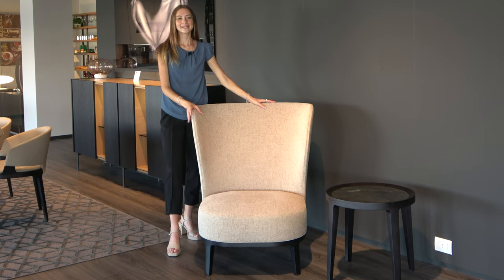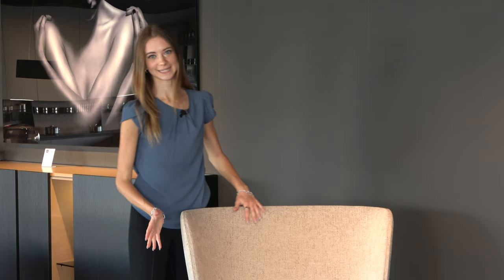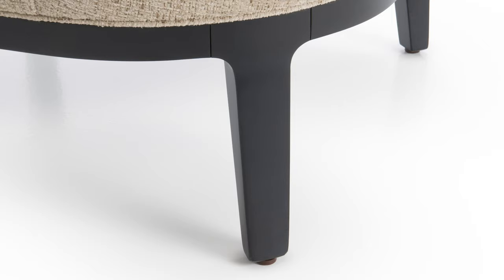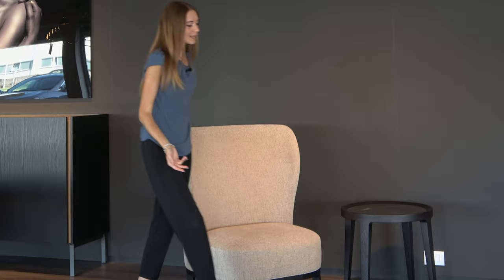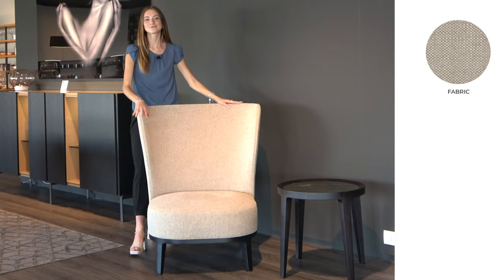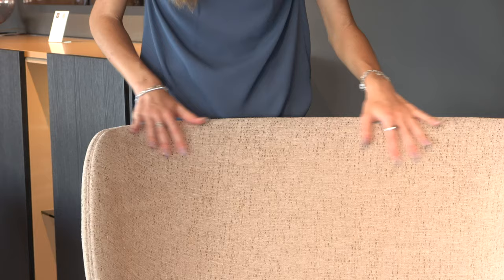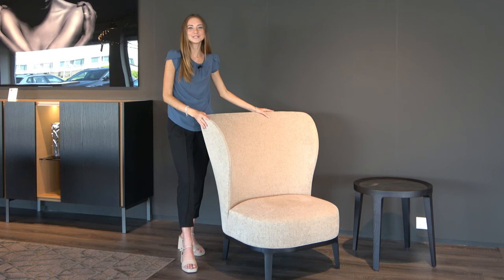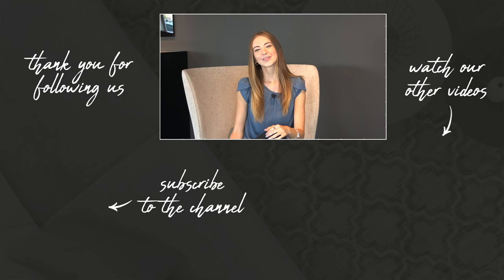Elegant bergère style chair | Discover Spring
Are you searching for an eye-catching living room chair to complete a luxury space in your home? The elegant bergère style chair Spring  with a high backrest could be ideal for you.
The collection includes a pouffe and mini sofa, all created using 18th century bergère style, characterised by upholstery with exposed wooden features.

The generous dimensions of the armchair make it perfect for refined, luxurious spaces. The total height of the chair is a strikingly tall 100 cm, and a spacious seat is created thanks to a width of 85 cm, and depth of 83 cm.
The tall backrest is characterised by an enveloping curvature around the neck and head area, and maximum comfort is guaranteed by a filling of e fire-retardant polyurethane foam.

You can choose the upholstery of the elegant chair, selecting from fabrics in a range of colours, textures and styles, velvet, real leather and faux leather. For a modern, industrial look, opt for a leather chair. Alternatively, soft velvet enhances the chair’s elegance.
The solid Beech wood feet can be chosen in natural tints or lacquered finishes, available on diotti.com.

In the video, an interior designer presents the designer living room chair, with feet tinted in the rich colour Charcoal 15, and with upholstery in the fabric Cruise Chenille in colour 01. The light-coloured fabric is a recycled polyester chenille, and it gives the chair a calming, soft appearance.

🎧 Timestamps ⬇️
0:00 intro
0:22 bergère style
0:55 dimensions & composition
1:54 materials and finishes: upholstery
3:00 materials and finishes: base element & feet
3:24 concluding thoughts

CHARACTERISTICS
✨ bergère-style armchair characterised by exposed wooden features
🔎 collection includes a pouffe and mini sofa
🔎 tall backrest with lateral wings creates an air of importance
✨ generous seat dimensions and soft filling guarantee maximum comfort
🎨 upholstery options or fabric, velvet, leather or faux leather
🎨 Beech wood feet and base customisable in a range of tinted and lacquered finishes
🇮🇹 Product is 100% Made in Italy